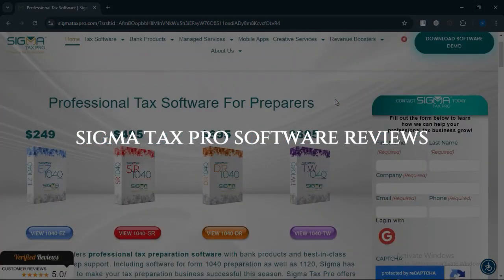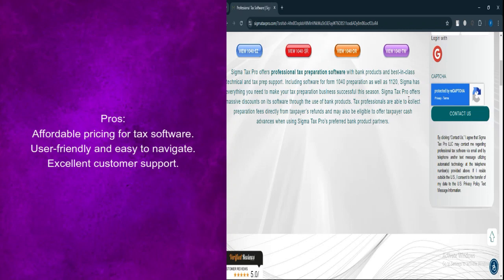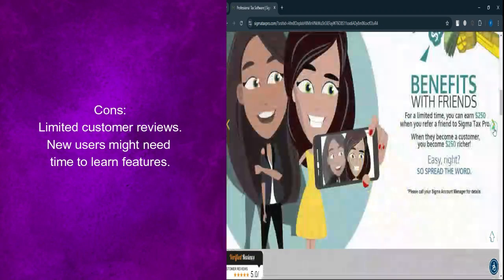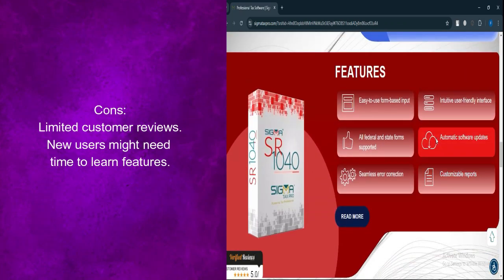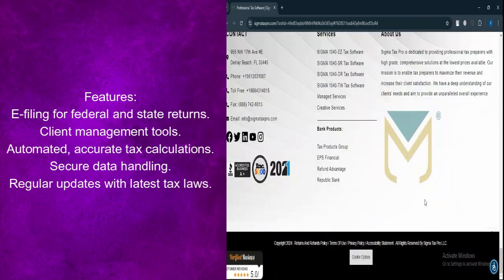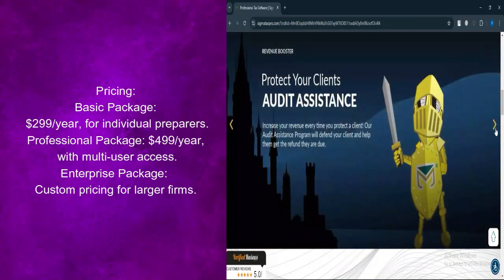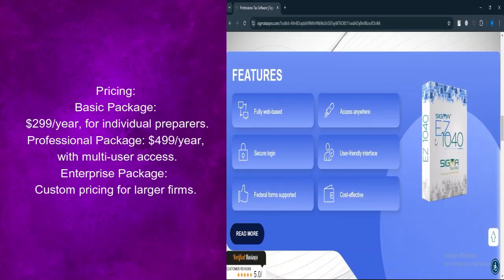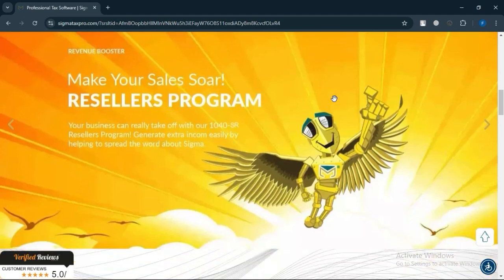Sigma Tax Pro Software Reviews | Best Tax Preparation software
If you are looking for a video about Sigma Tax Pro Software Reviews     here it is!
In this video I will show you  Leading professional tax software and best in class technical and tax prep support.           . Be sure to watch the video to the very end.
You will learn Sigma Tax Pro offers professional tax preparation software with bank products and best-in-class technical and tax prep support. Including software      . That's easy and simple to do from your phone.

Sigma Tax Pro Software Reviews,sigma tax,sigma tax pro